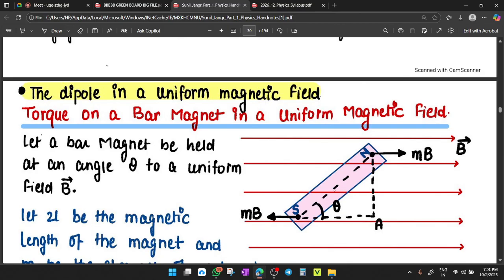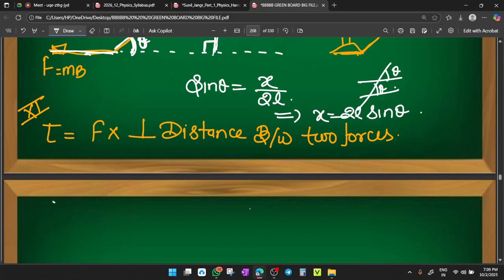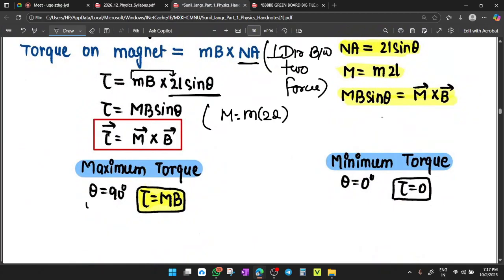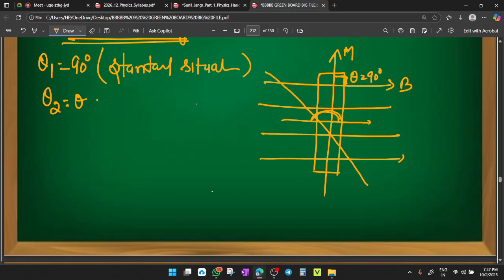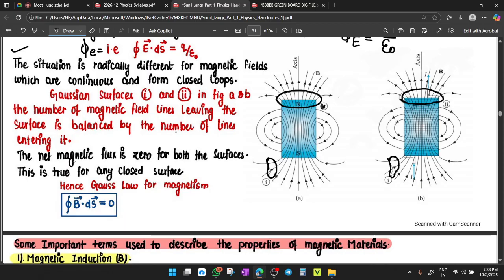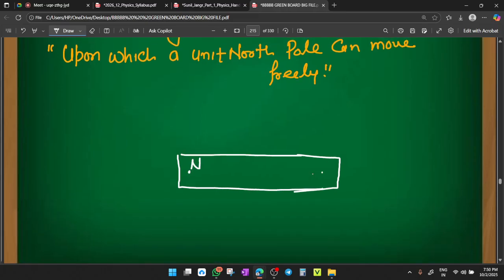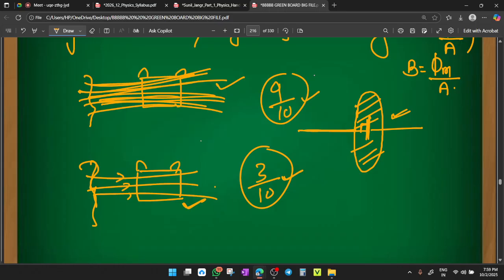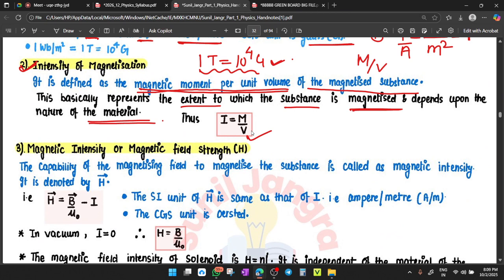LEC 3 MAGNETISM AND METERIAL NITIN BATCH